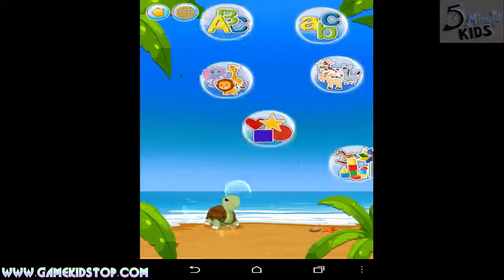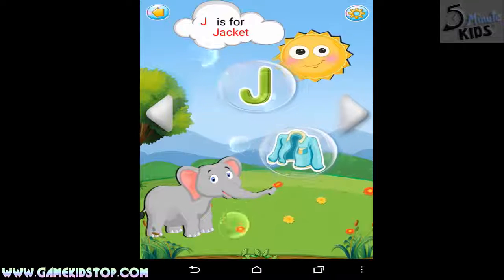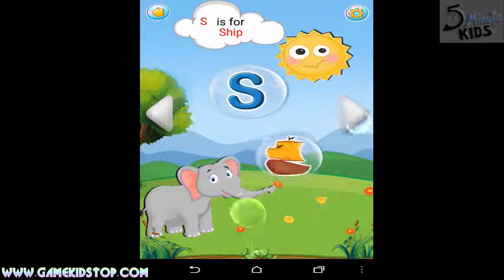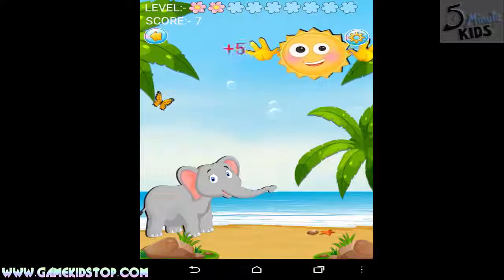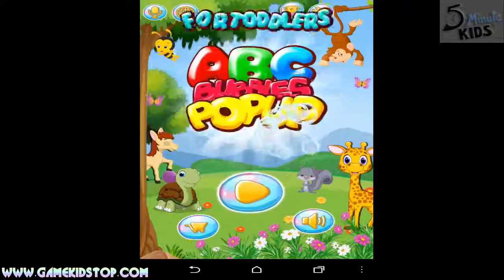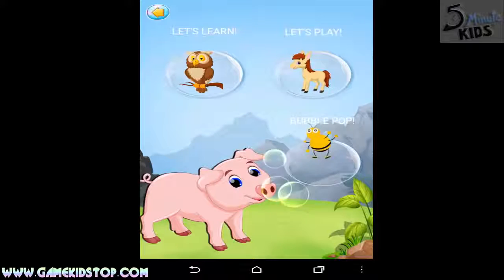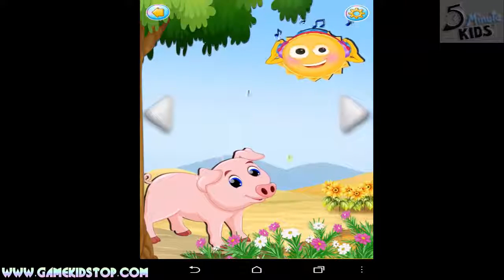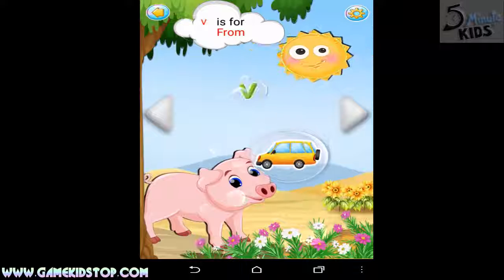ABC Bubbles Popup For Toddlers - Apprenez l'alphabet abc pour les enfants - Éducatif pour les enfant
➤ Liste de lecture Suggestions:
1. Apprenez à compter le numéro 1 à 10 avec ABC Class Books For Toddlers - Meilleure application pour Kid
2. Apprenez à compter le numéro 1 à 10 - Apprenez le nombre de 123 pour les enfants - Éducatif pour les enfants
3. Apprenez l'alphabet abc A à Z et apprenez à compter le numéro 1 à 10 avec l'école de jouets Complète - APP pour les enfants 2016
4. Apprenez l'alphabet abc de A à Z avec ABC Class Books For Toddlers - La meilleure application apprend pour les enfants

5. Apprenez le couting numéro 1 à 10 - Meilleure application pour les enfants 2016 - Apprenez l'anglais pour les enfants
6. Top 30 video Apprenez l'alphabet abc et comptez les numéros 1 à 20 du canal 2016
7. Apprenez le couting Numéro 0 à 10 - comptant 1 à 10 - couting 1 à 20